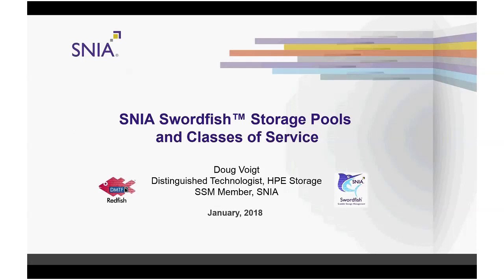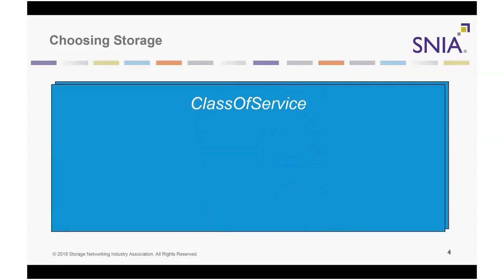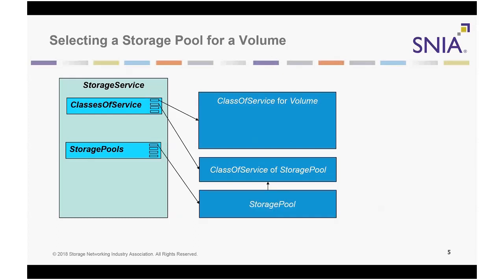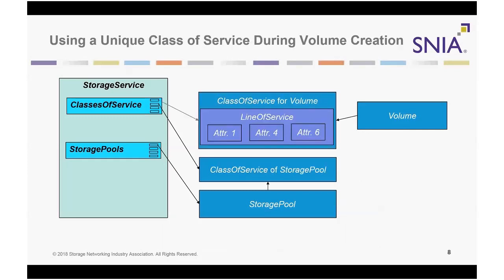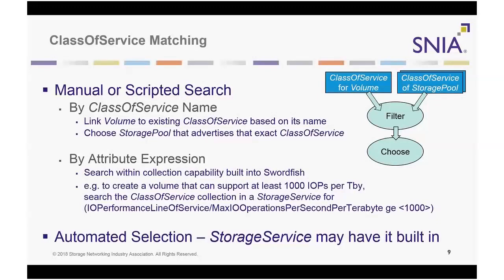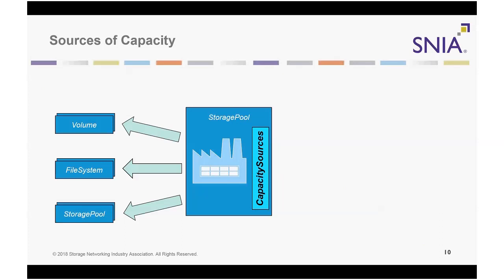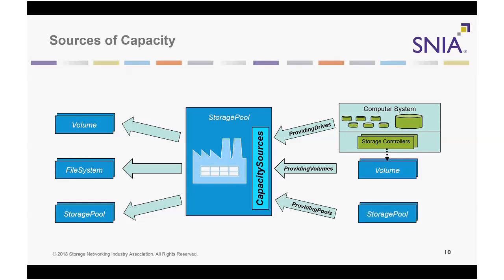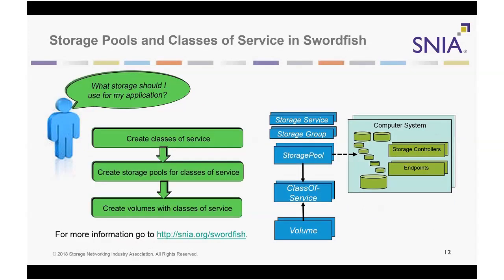SNIA Swordfish Storage Pools and Classes of Service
This presentation explores Swordfish Storage Pools and Classes of Service. It builds on the concepts described in the previous presentation in this playlist titled "Volume Creation Basics in Redfish and Swordfish."